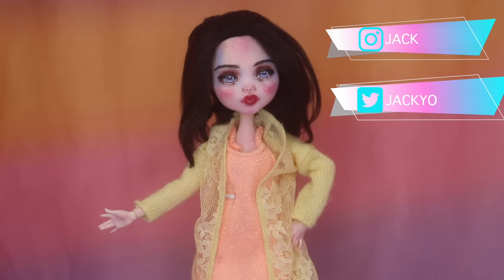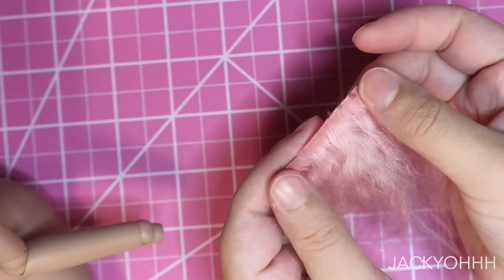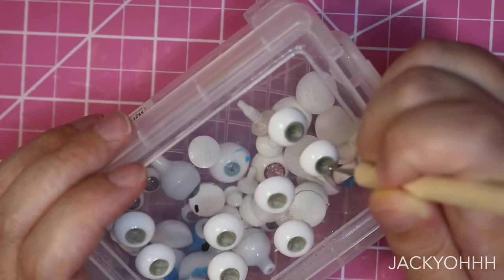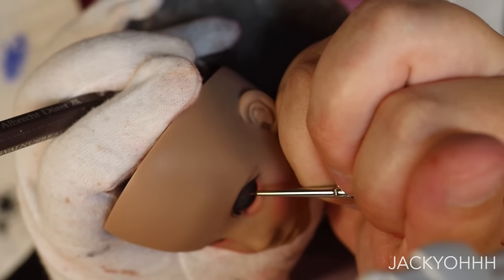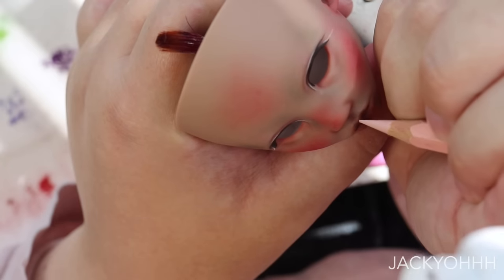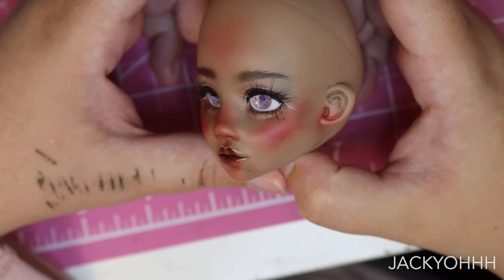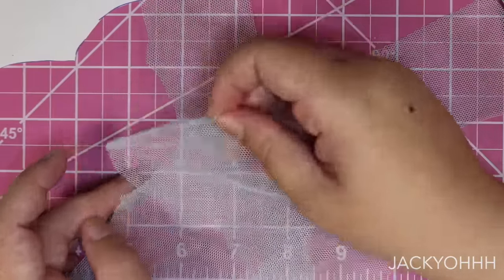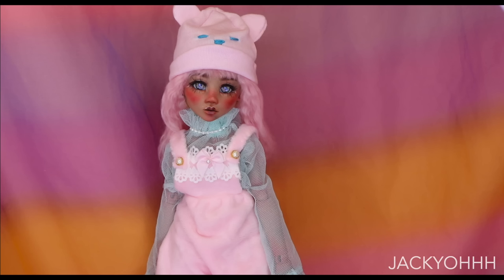REPAINT ! I Made a Baby Bear Lolita Custom OOAK Doll : @TeenyTinkers SodaPop BJD •JackyOhhh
helloooooo soooooo if you guys watched my unboxing and review of @TeenyTinkers SodaPop then you would know that Rosie from Teeny Tinkers sent me one of her lovely BJDs to paint and customize! Which is really cool because ive been wanting to paint one for awhile. Rosie has so many dolls so be sure to check out her website and her channel is filled with everything BJD so its super useful if you're just getting into the hobby or if you've been here for awhile. Anyway, hope you guys enjoy!

f a c e b o o k → JackyOhhh

tiny brushes:
-princeton velvettouch round 20/0(my fav)
-wargamer "the psycho" army painter brush (its actually called the psycho, this ones quite good. its not as stiff as the one above so i find i have a little less control but its still a nice brush for details)
-arteje 100/0 camlon micro paint brush( this ones quite a bit stiffer than the other two but its a super tiny brush. its a bit hard to control but probably the finest brush i have)
I use a liquid brush shaper i got from blick awhile ago with all these brushes. this has really helped me with their longevity and keeping their shape which is kind of difficult with really fine brushes.

Materials used:
teeny tinkers sodapop bjd
prismacolor watercolor pencils
arteza metallic watercolor palette:
arteza 120 ct watercolor pencil set
arteza Mica Powder, 5 g Bottles - Set of 60
arteza metallic fabric paint
mungyo handmade soft pastels
faber castell 24 count watercolor pencils
Derwent 24 count water color pencils
pearlex powders
mister super clear uv cut
apoxy sculpt
Vallejo gloss varnish
uv resin
blick acrylic paint
dragonfly glaze paints

Track Info
License       :This song is free for all videos. (No Copyright)

The Thought of You · TrackTribe
The Thought of You

🎵 Track Info:

Title: Too Sweet
Artist: IVAAVI
Genre: Dance & Electronic
Mood: Funky